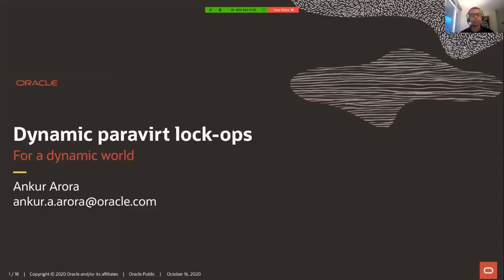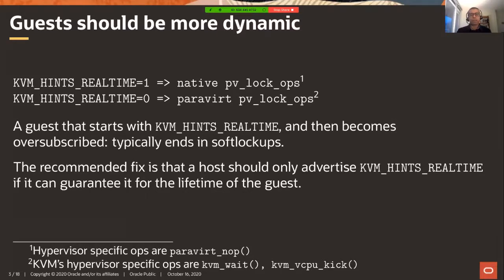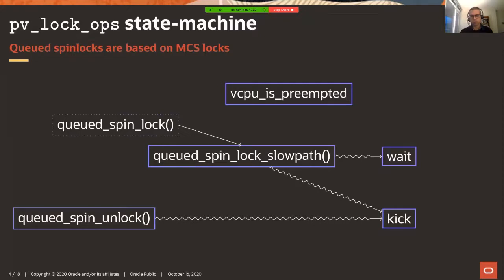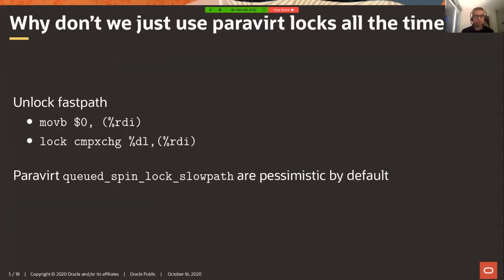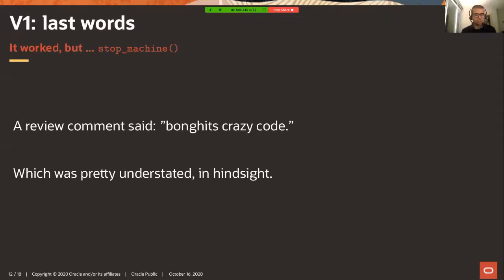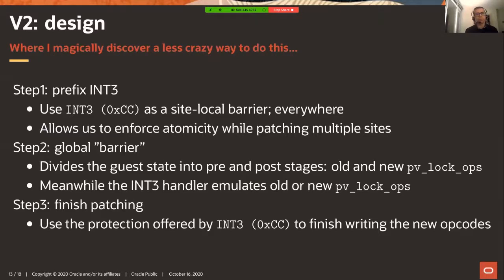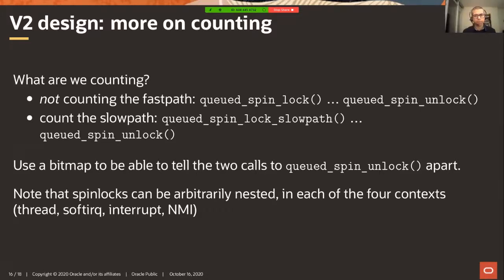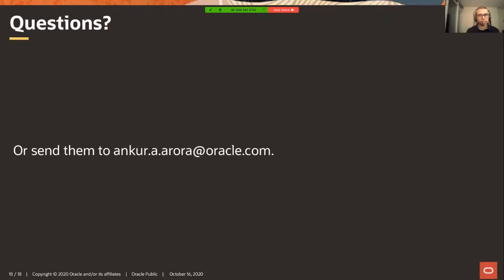Changing Paravirt Lock-ops for a Changing World - Ankur Arora, Oracle